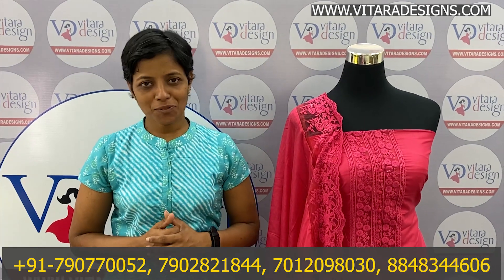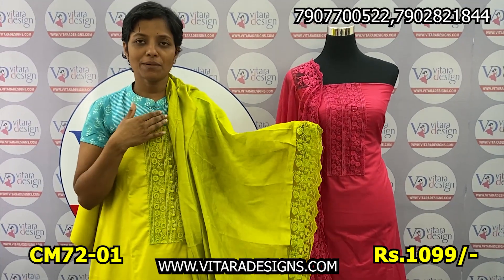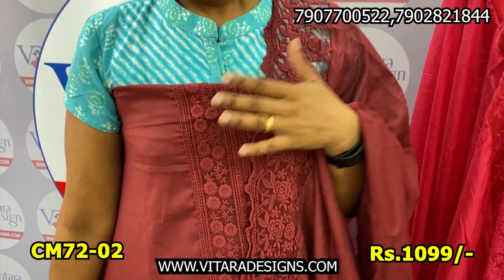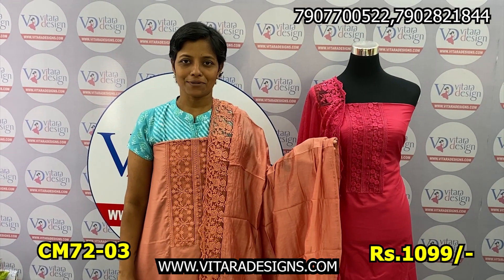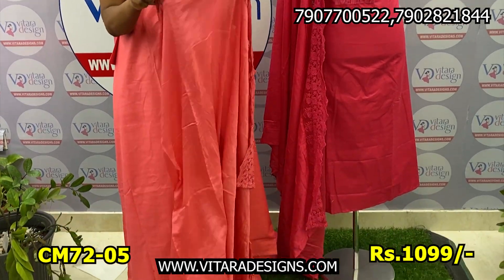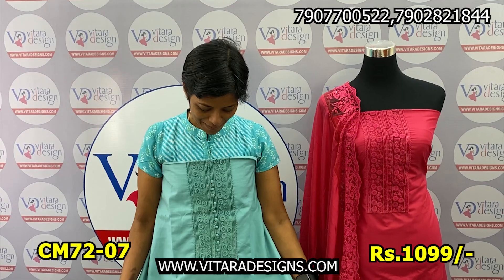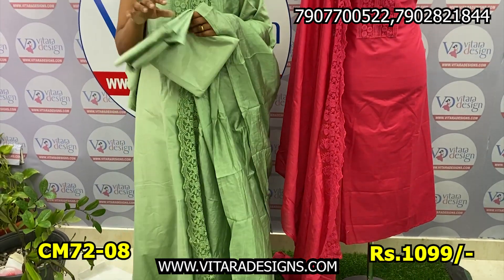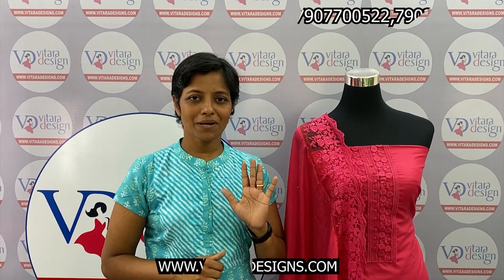Cotton With Synthetic Churidar Set | Online Shop| Rs.1099/-|CM72| Vitara design Kothamangalam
Contacts for Purchase/Order Related Queries:
ADDRESS:-
Navarathna Sq., Aluva-Munnar Rd,
Landmark:- Opp Cheriya Palli, Above South Indian Bank, Cherupallithazham
Vitara Design
Lakeview Tower,